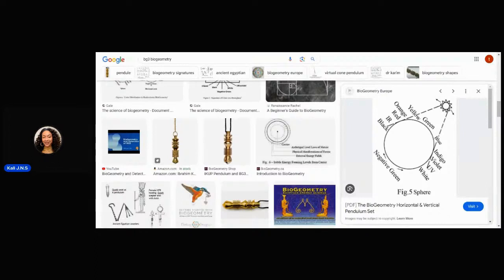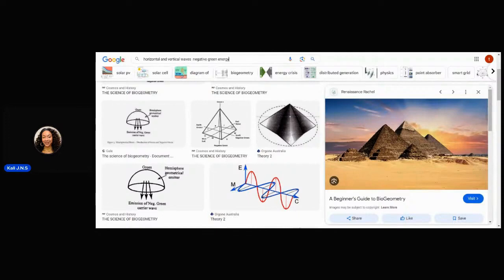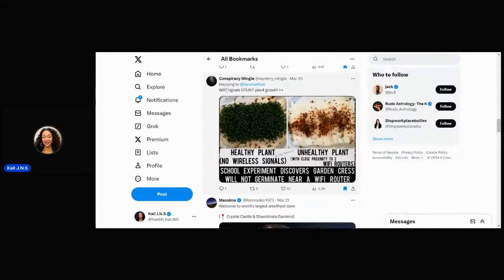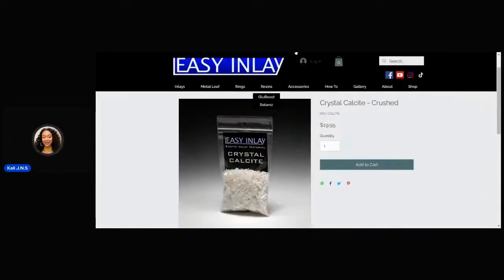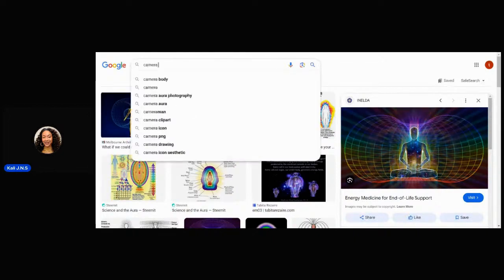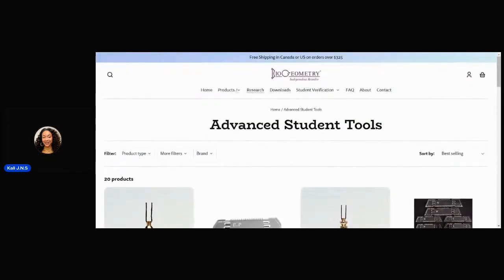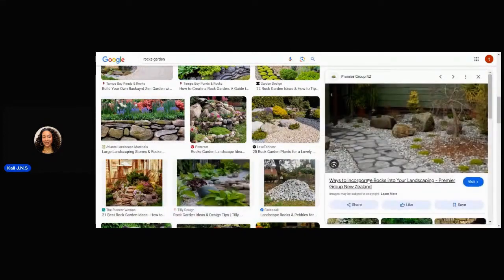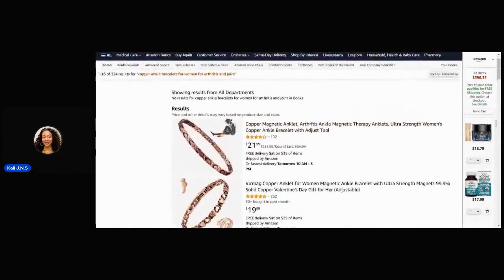Negative Green Energy In Biogeometry: Radiation, Kemet Science, Electromagnetism